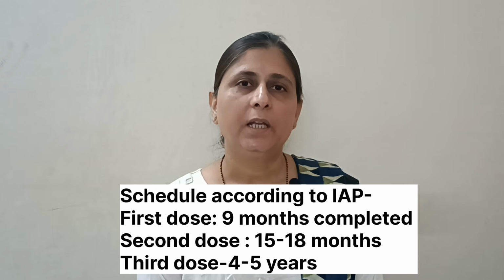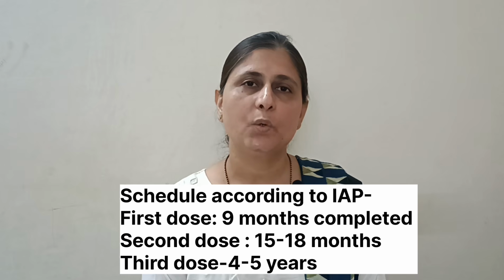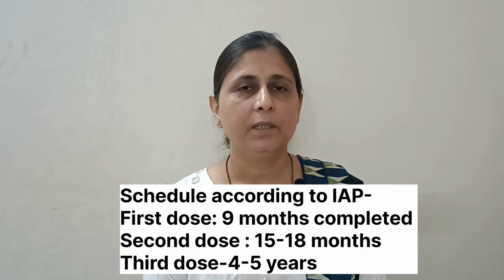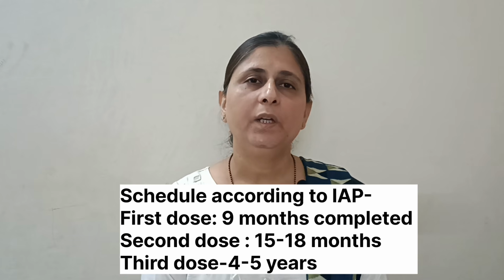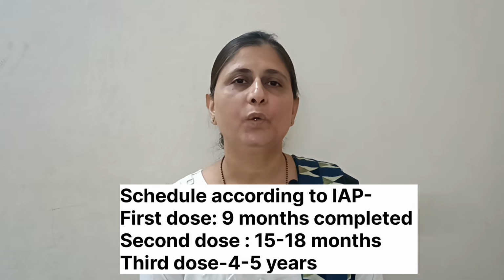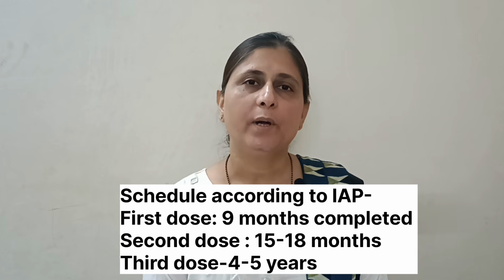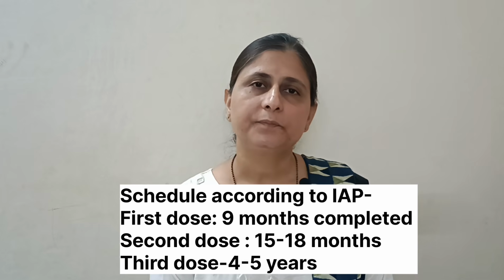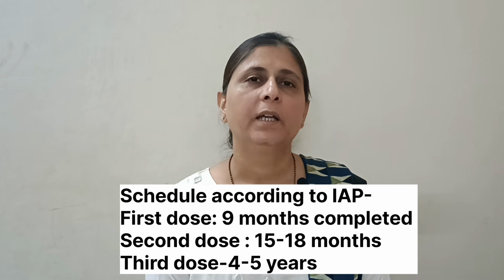Measles, Mumps and Rubella vaccine I Immunization I Paediatrics